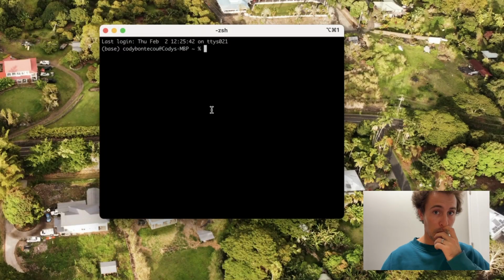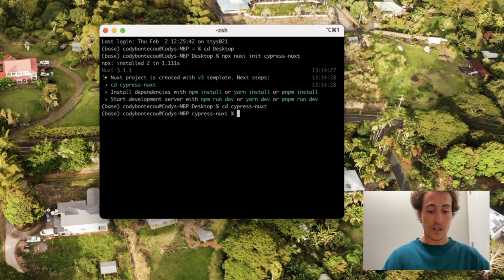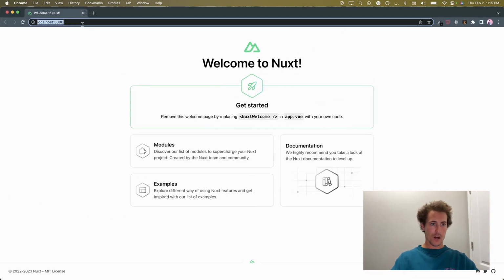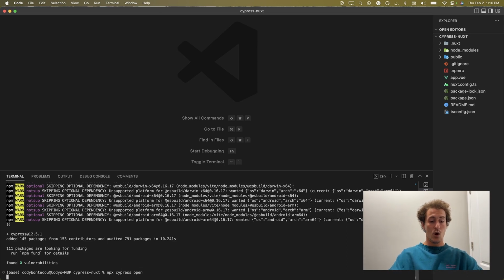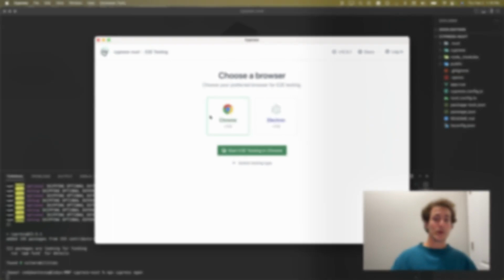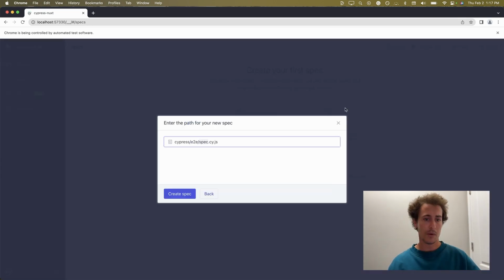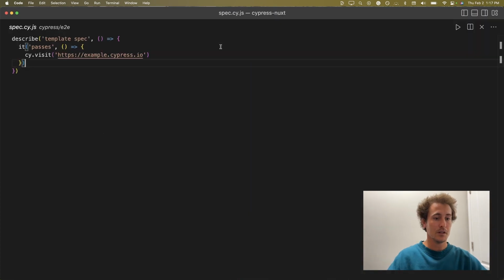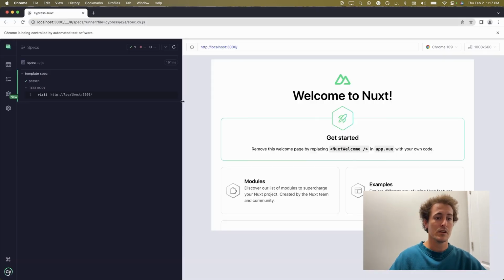Let's Setup Nuxt 3 with Cypress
A quick video showcasing how to setup Cypress end-to-end tests within a Nuxt 3 project.